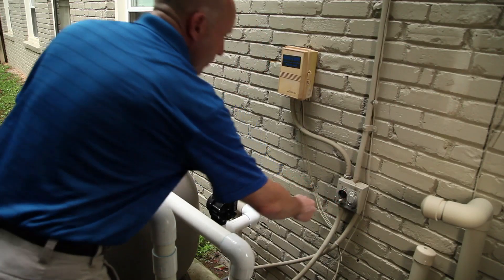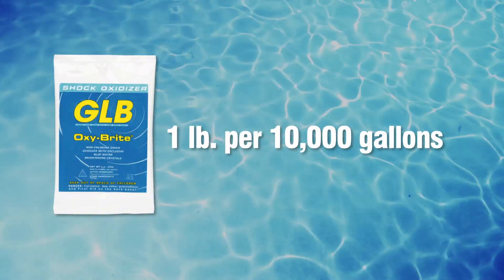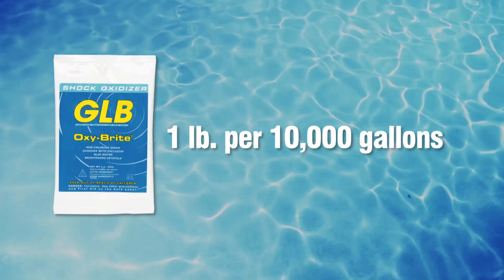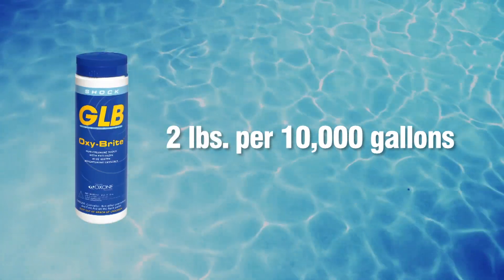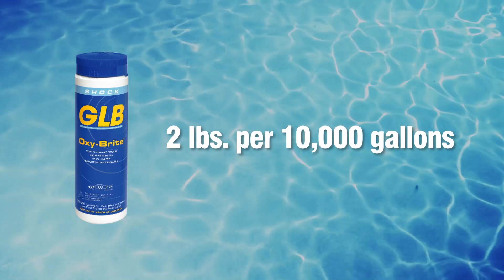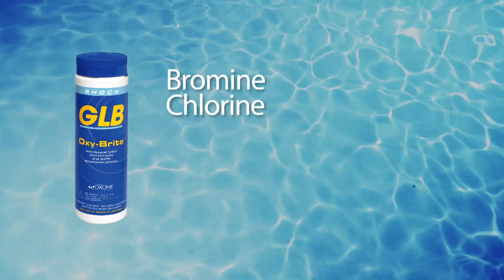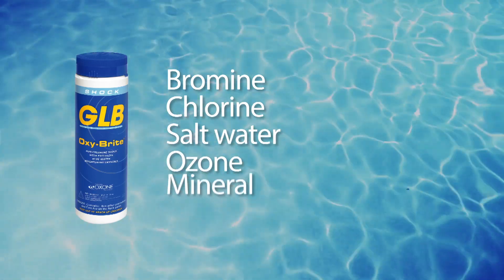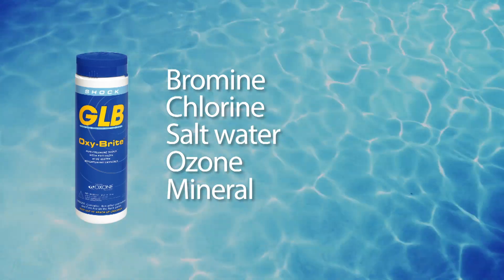GLB® Oxy-Brite® Non-Chlorine Shock Oxizider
Oxy-Brite® non-chlorine shock oxidizer from GLB® creates sparkling water and shock treats in one easy step. Its powerful formula rids pool water of contaminants that cause odor and irritation, and brightens and clears the water with unique blue water brightening crystals.